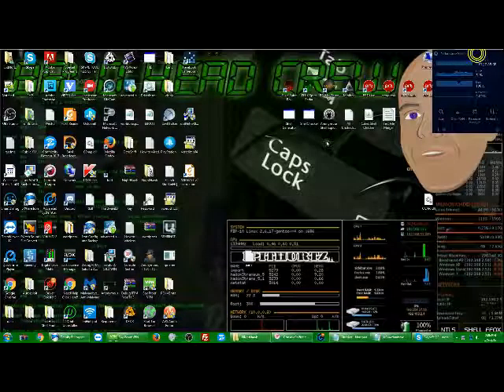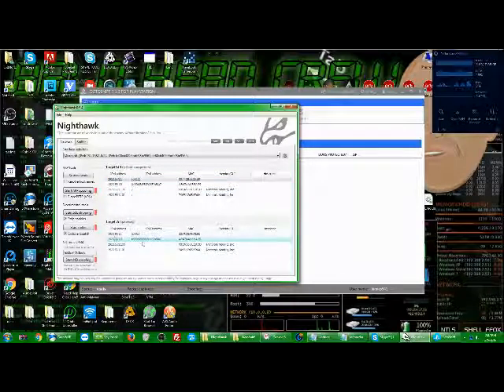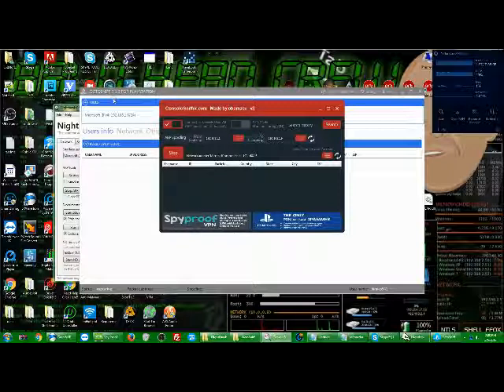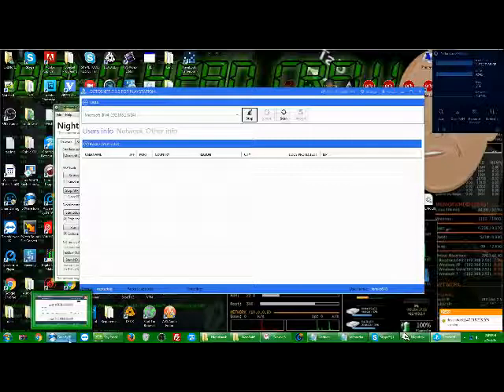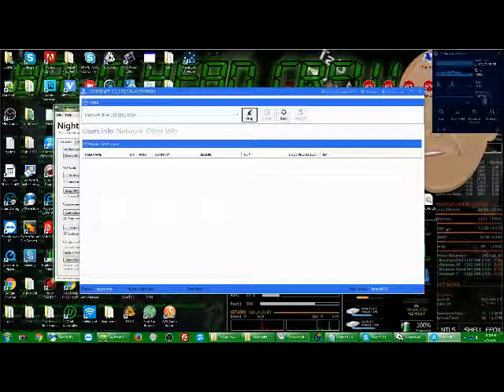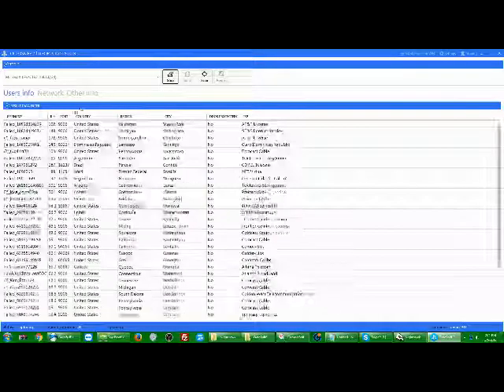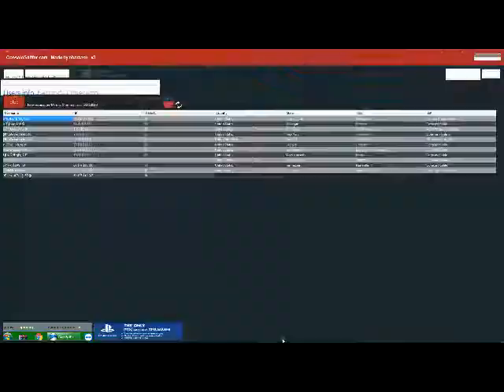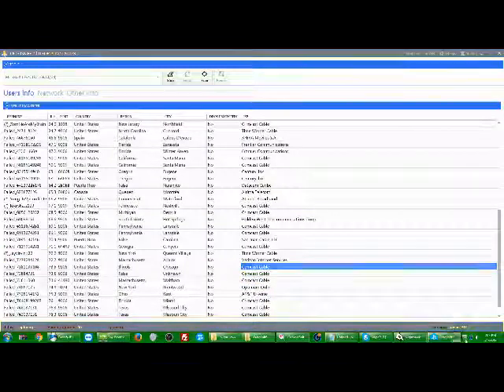How To Still Match Ip & Usernames On PS4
I show you a way to still match about 50% of all users to Ip with sniffers since they updated username encryption. The audio is off by about 10 seconds last time I;ll use that software.